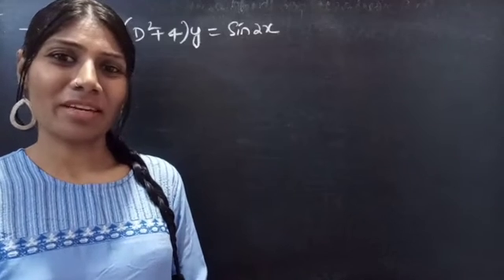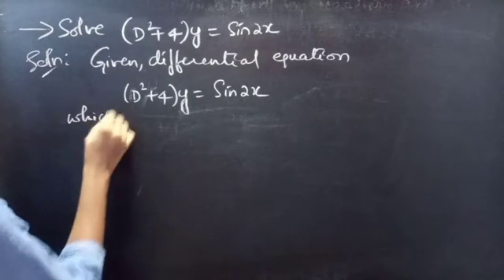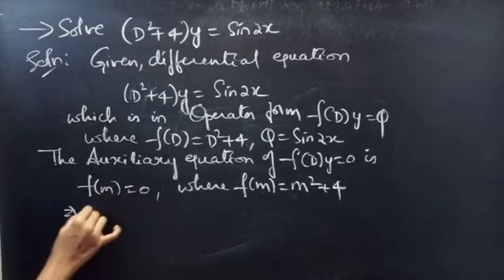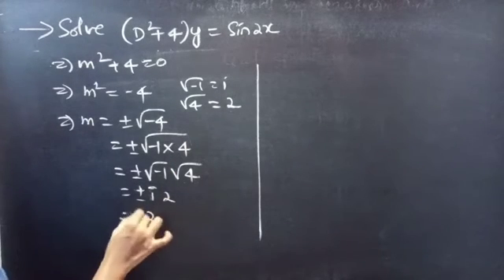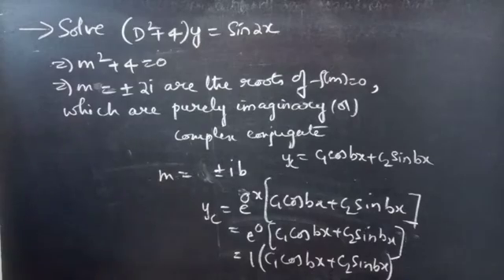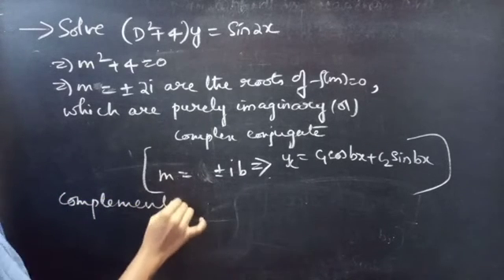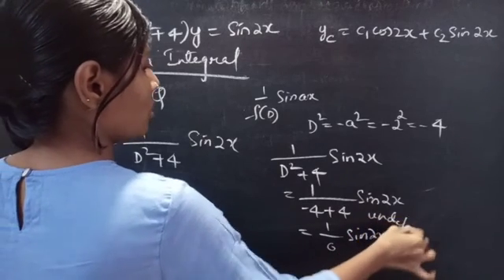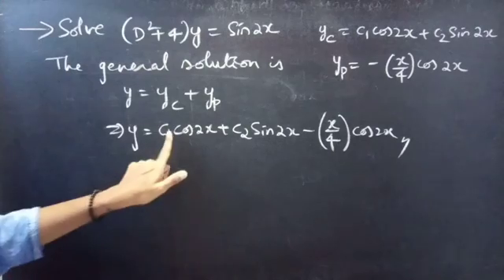(D^2+4)y=Sin2x HigherOrderLinearDifferentialEquations L809